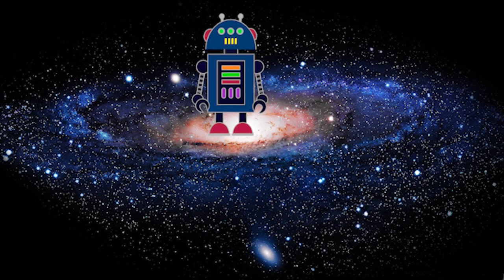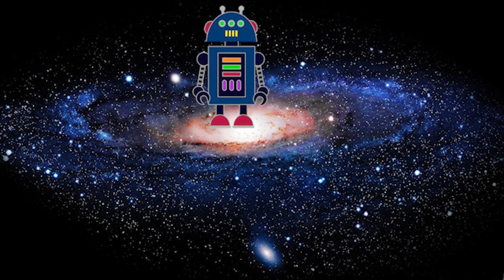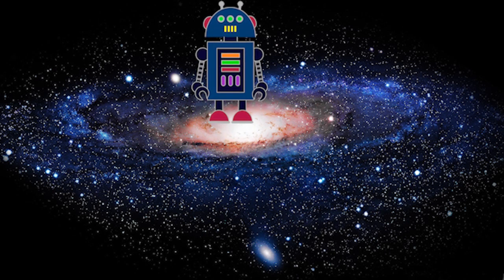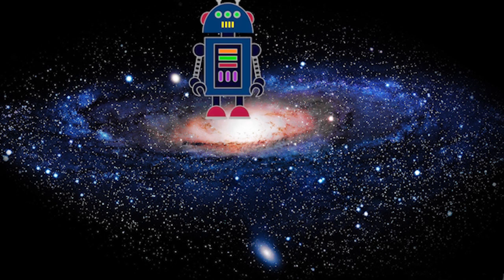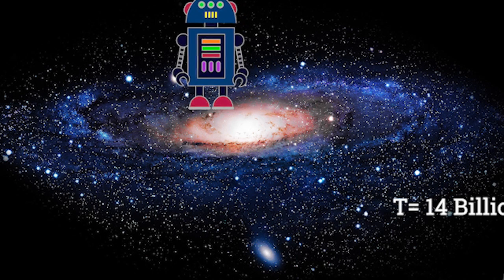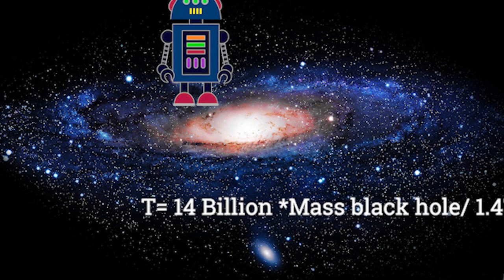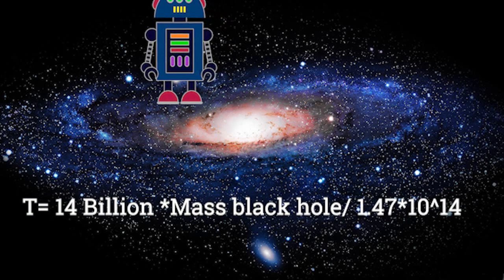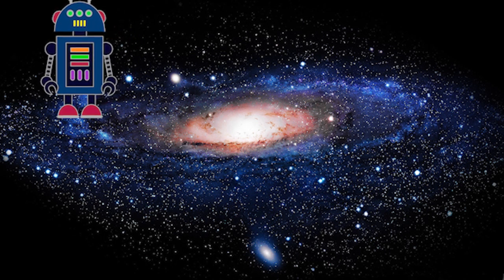Primordial Black Holes